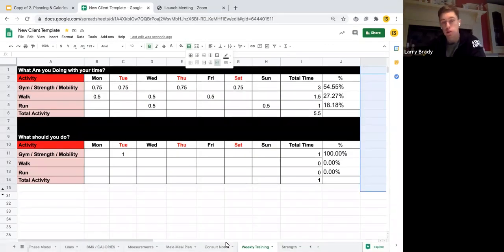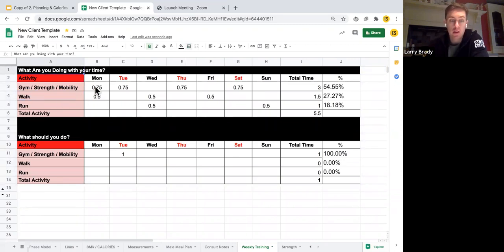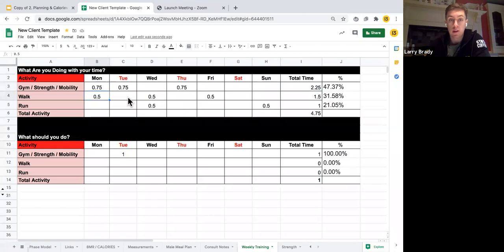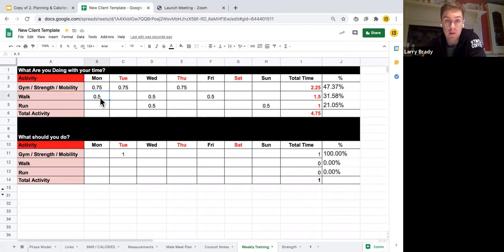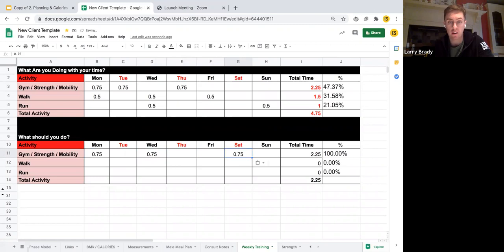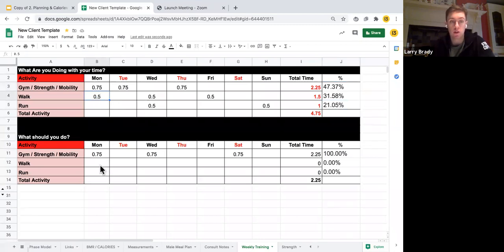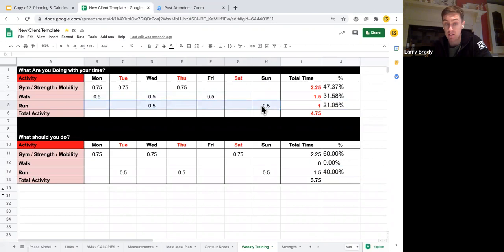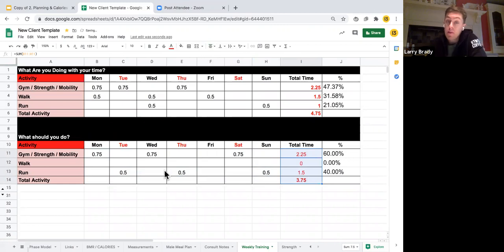How to Run a 5k Part 1 (Where are you spending your time?)